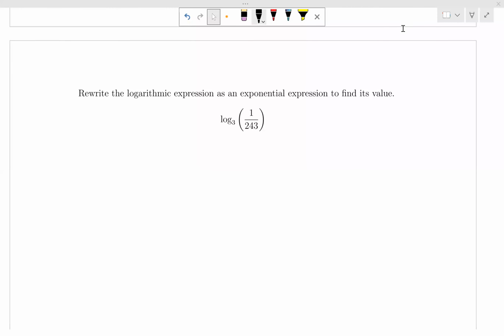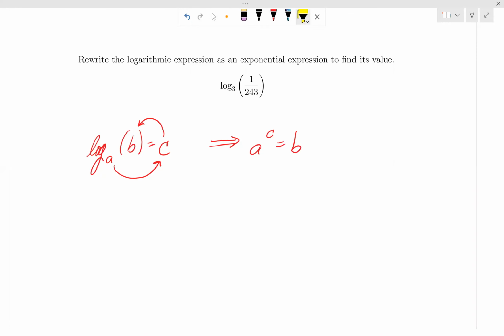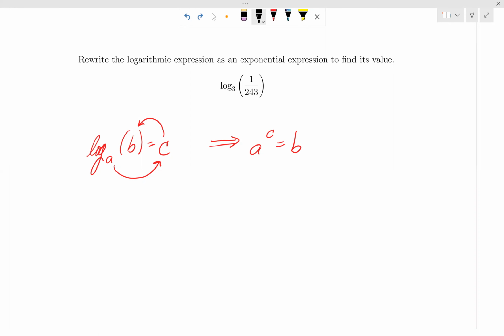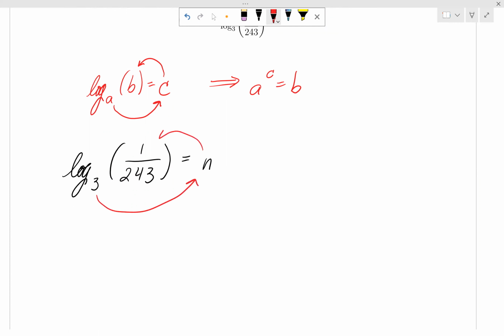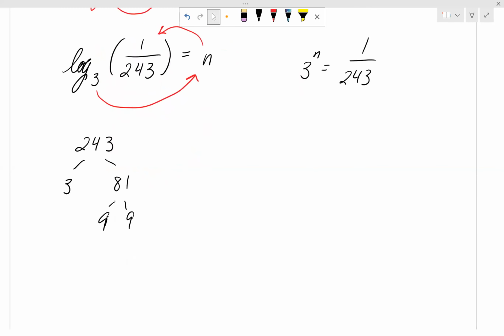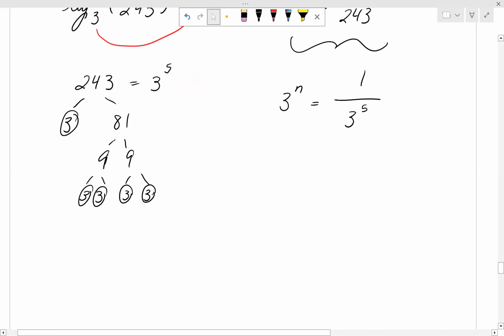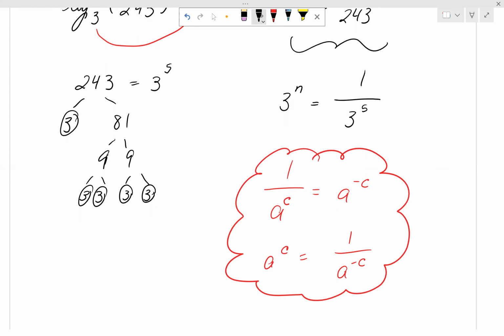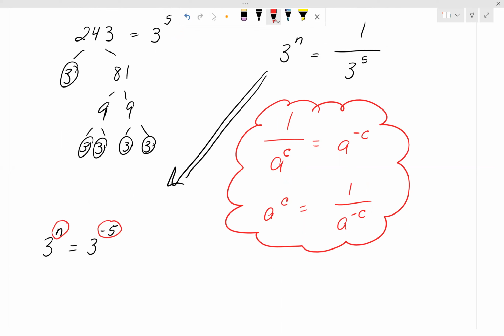0210 Lesson 2 Question 10